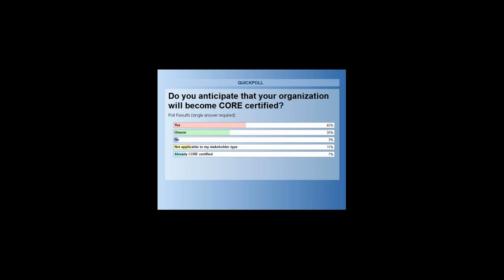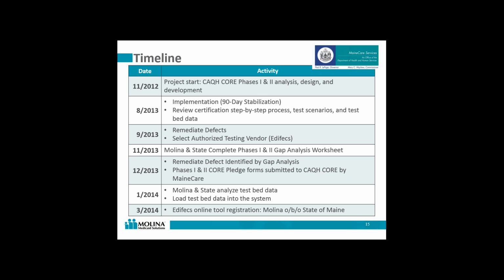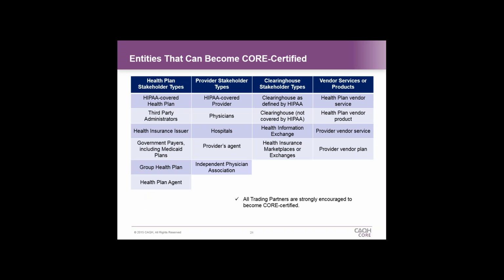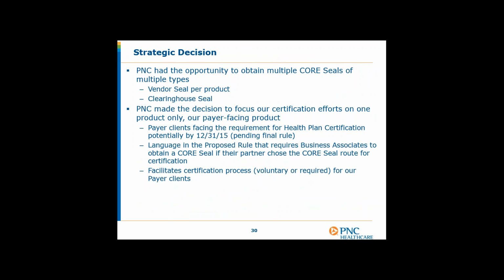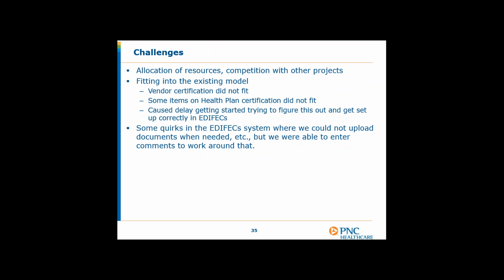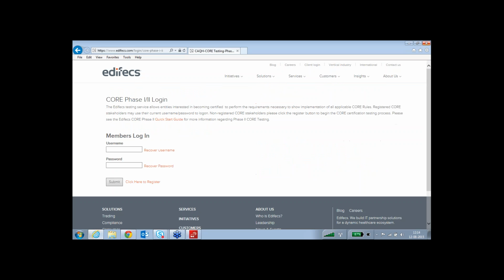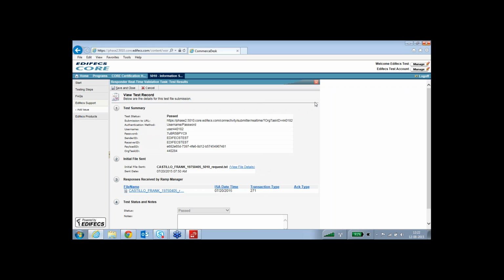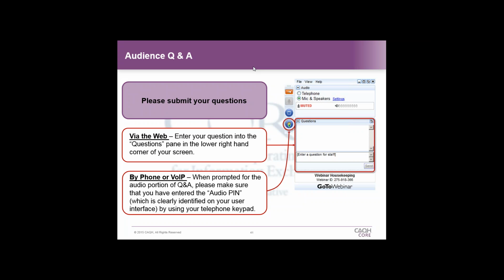CAQH CORE: Is CAQH CORE Certification Right for Your Type of Organization?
A recorded webinar from CAQCH CORE that was held on Tuesday, August 11, 2015.